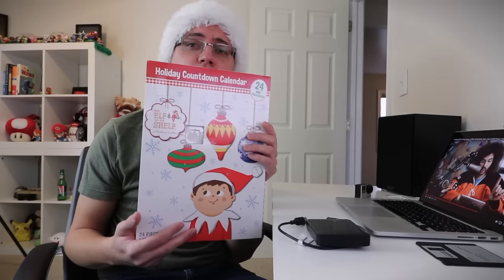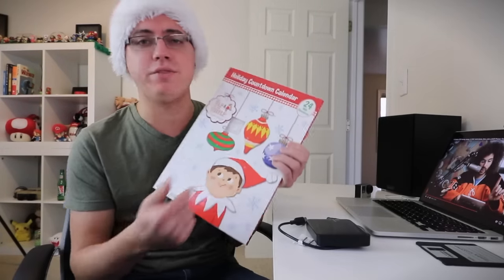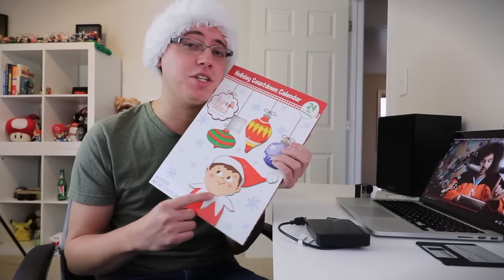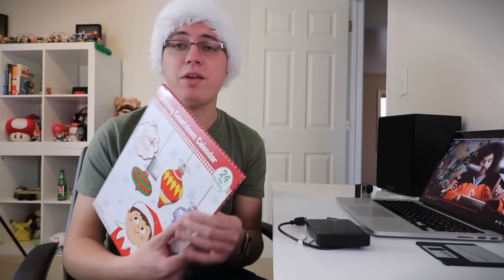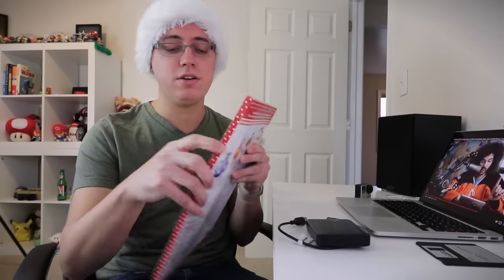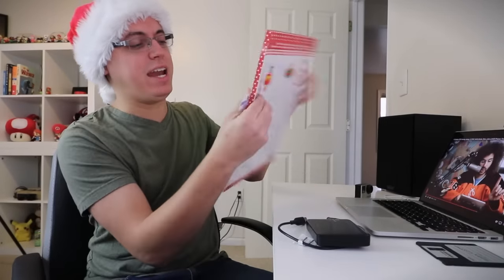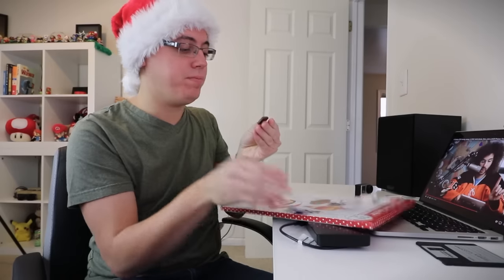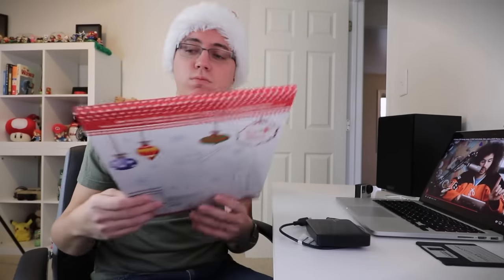25 Gadgets of Christmas | Day 4 | Western Digital 2TB Portable Hard Drive